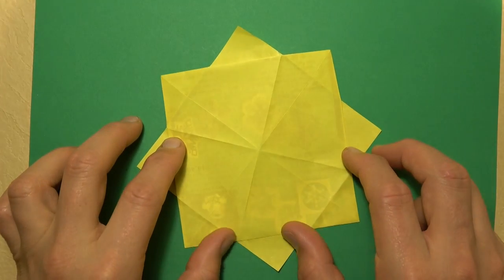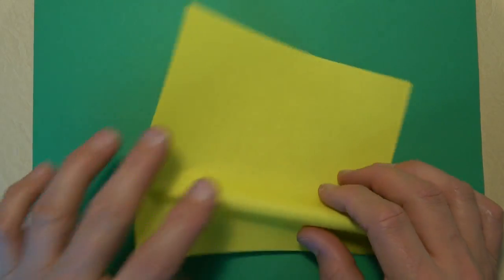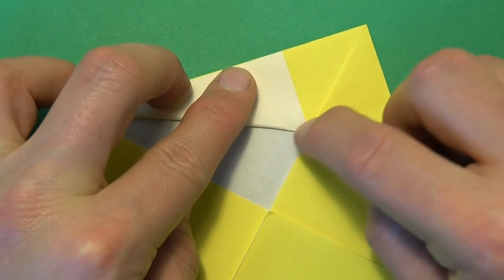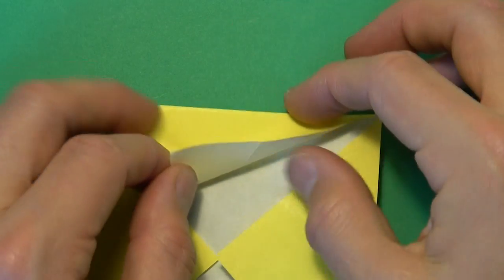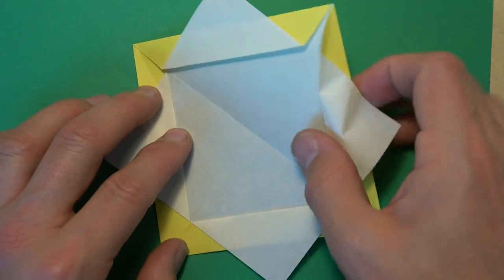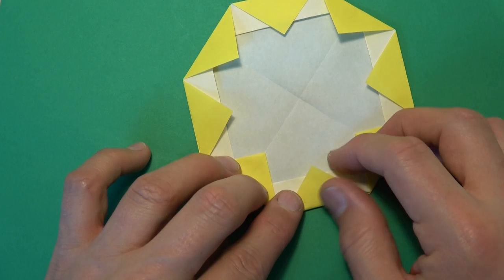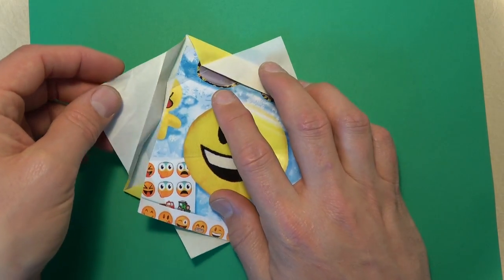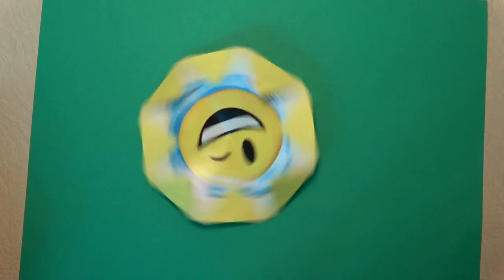Origami Spinning 8-Point Star Picture Frame (with music)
[Simple] How to fold a Spinning Eight-Pointed Star Picture Frame that spins on the table either with its 8 points sticking out or in.

This model was part of my "5 super simple and AWESOME Christmas Models" tutorial but here on its own so that it's easier to search for.
5: Please tell your friends about my channel.